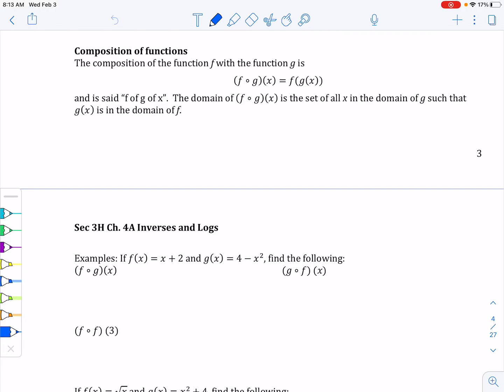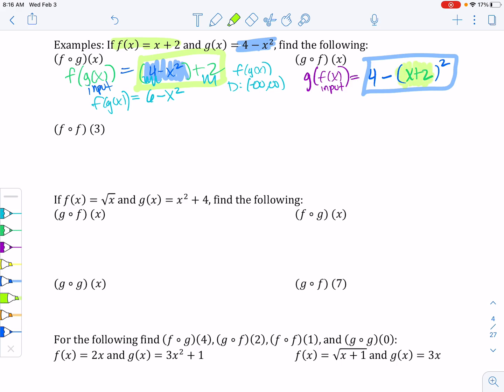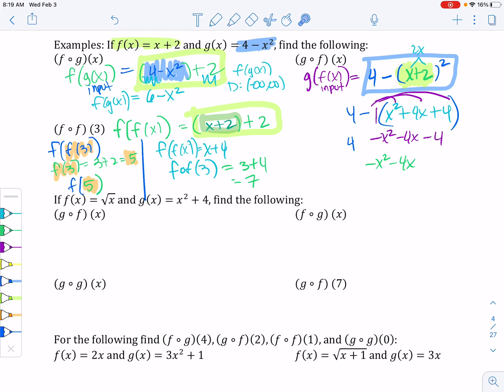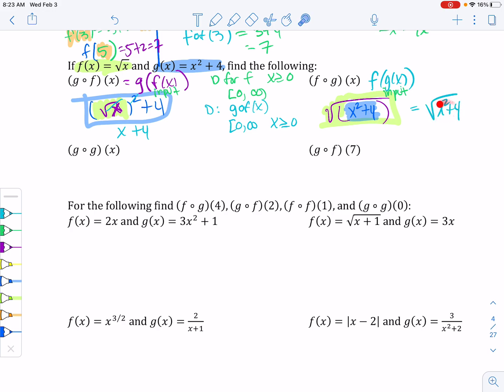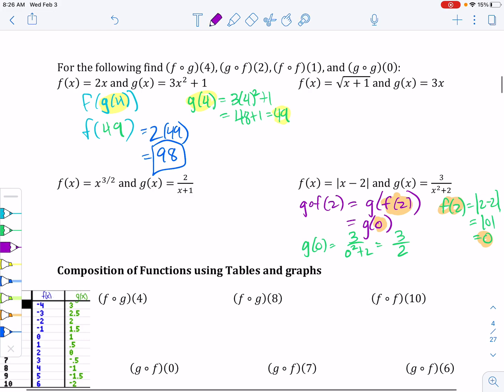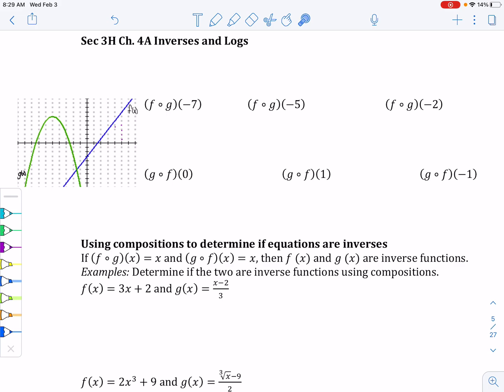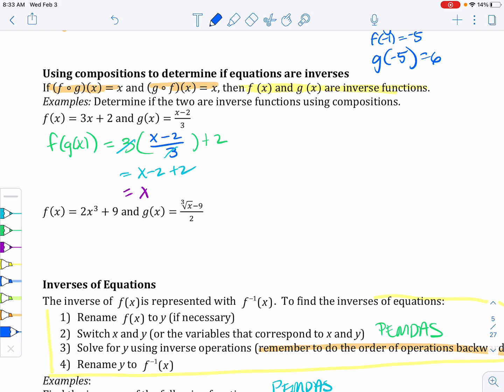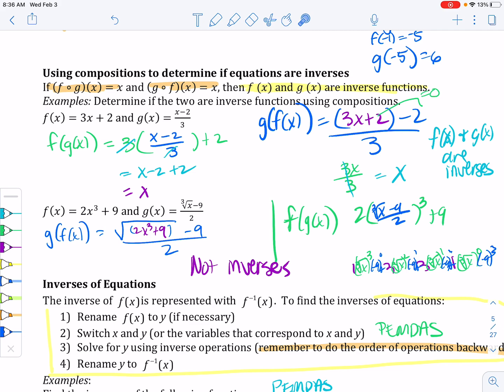Compositions of functions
Composition of functions with equations tables and graphs. Verify f functions are inverses using compositions of functions.